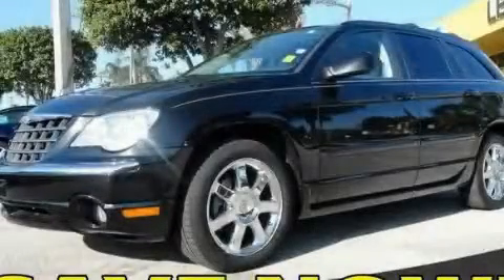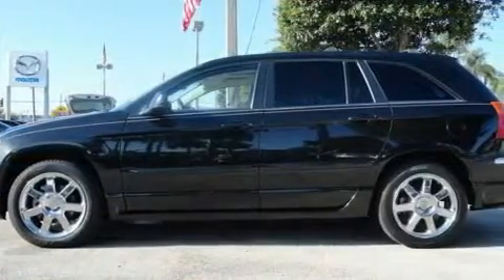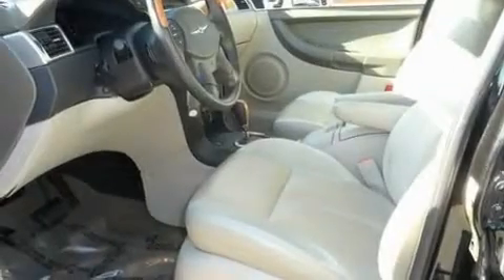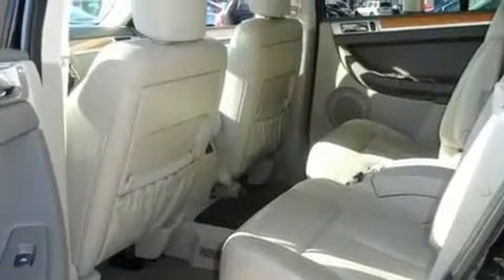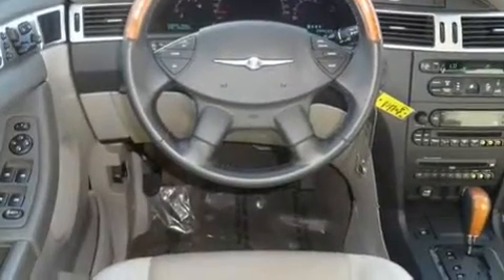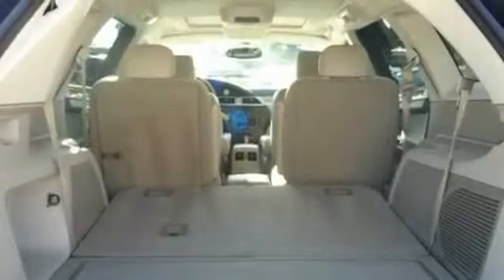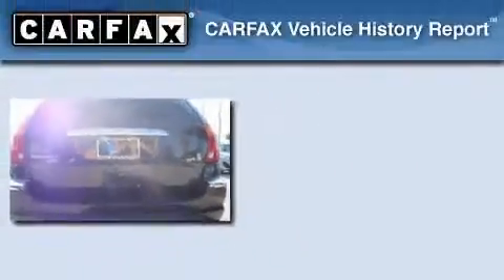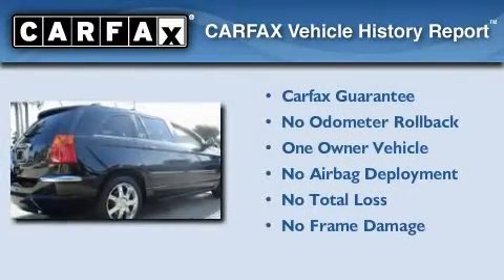Pre-Owned 2008 Chrysler Pacifica Miami FL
Year : 2008
 Make : Chrysler
 Model : Pacifica
 Engine : gas v6 4.0l/241
 Trans . : automatic
 Exterior : black
 Miles : 29,963
 Interior : gray

 Lehman Mazda